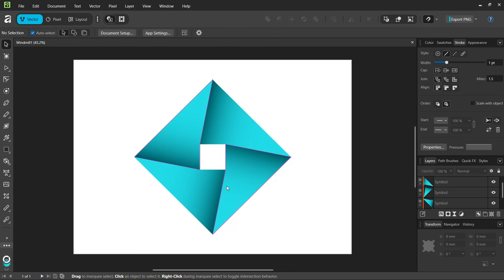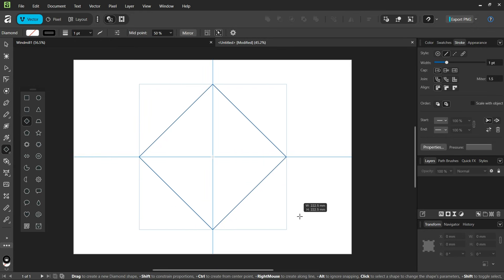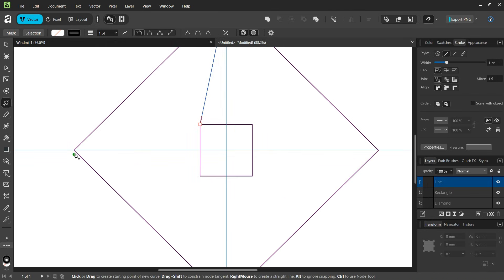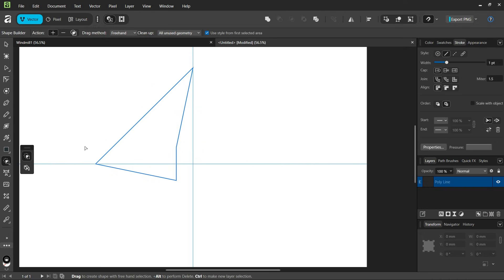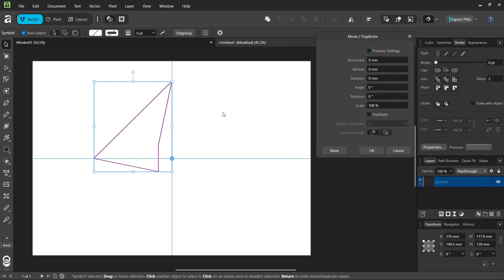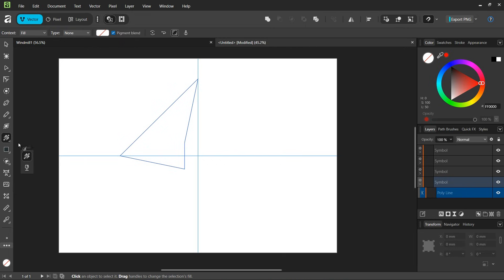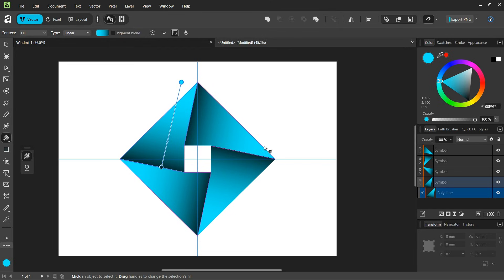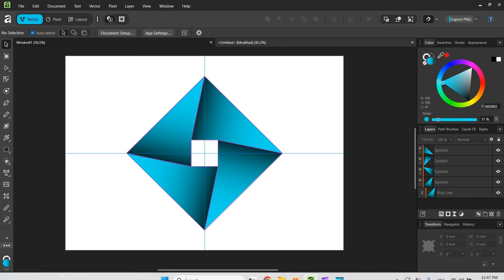How to Create a Windmill Logo in Affinity Vector Studio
In this tutorial, I teach you how to draw a Windmill Logo in Affinity Vector Studio (formerly known as Affinity Designer) using the diamond tool, rectangle tool, pen tool, shape-builder tool, and symbols.

TIMESTAMPS:
0:00 Intro
0:25 Drawing the Diamond
0:57 Drawing the Square
1:18 Creating the Shape
2:40 Duplicating the Shape
3:10 Adding a Gradient to the Logo
5:00 Outro